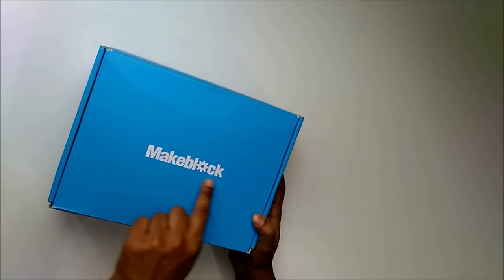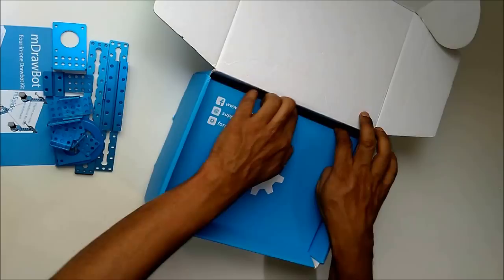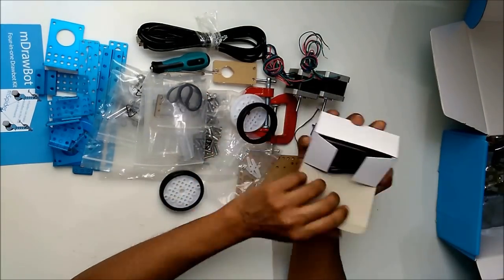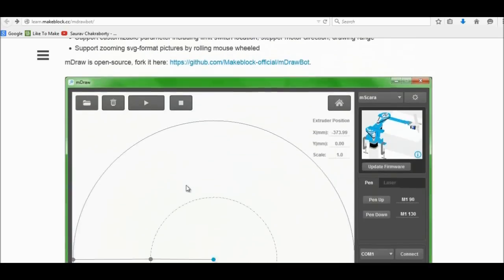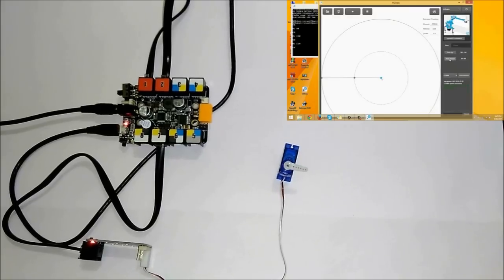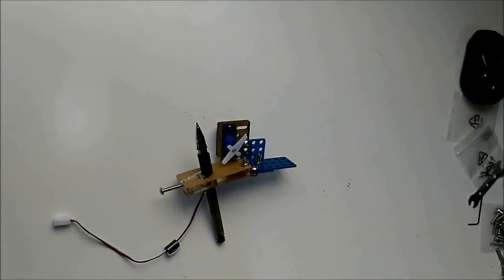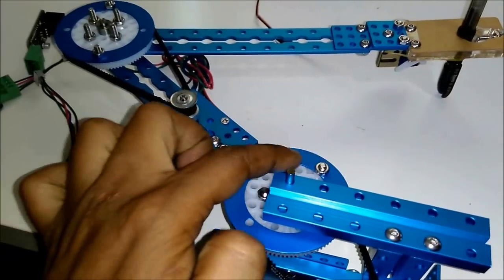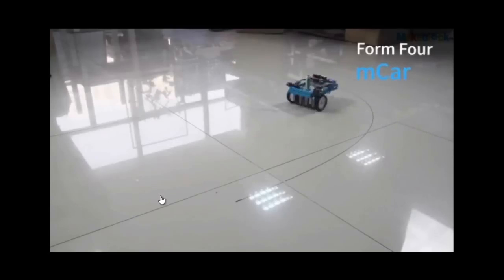Review of mDrawBot kit from Makeblock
mDrawbot is developed by Makeblock for students. It can be assembled into 4 configurations which are named as mScara, mSpider, mEggBot and mCar. The main control board is based on Arduino
The Robot is controlled by mDraw software, an cross-platform open-source software developed by Makeblock

Bainergizer youtube channel was founded by Saurav Chakraborty. Its acts as brain energizer for students and kids by giving science and technology related ideas, tutorials. Inspire them to make those by yourself and get more hands on,  diy projects, Diy ideas, Diy craft, Diy home and many more ideas to improve their skills.